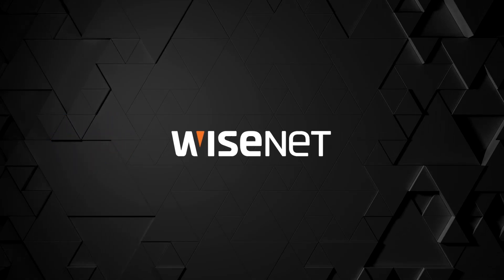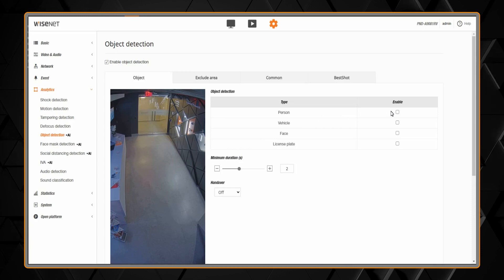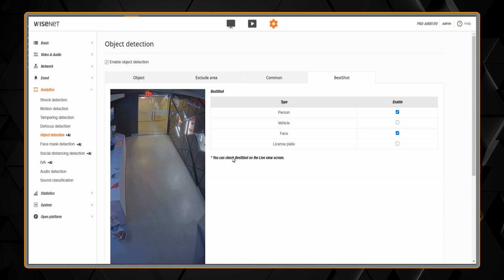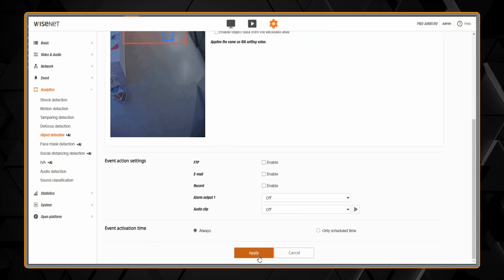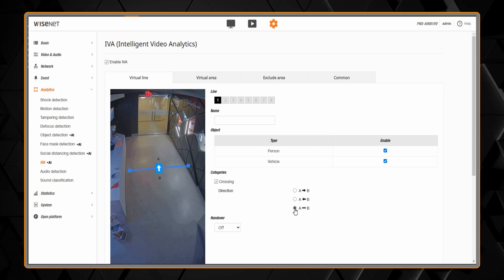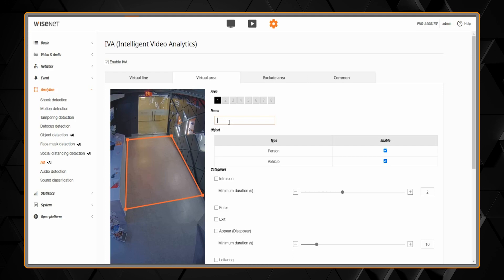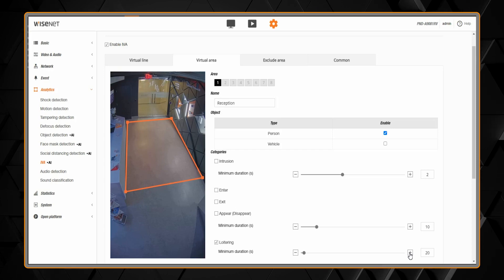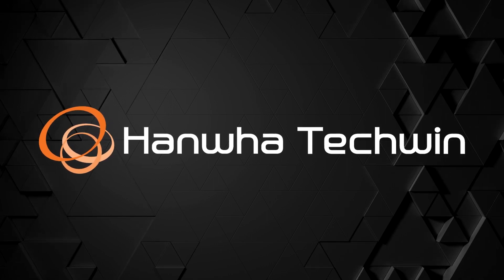Wisenet AI Camera: Configuring AI Analytics